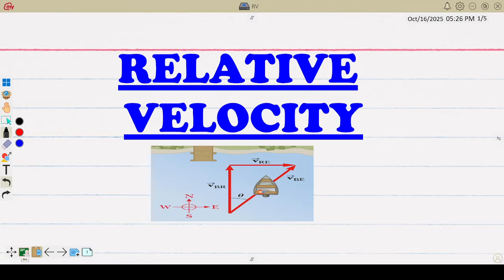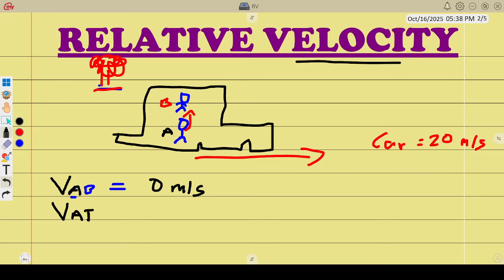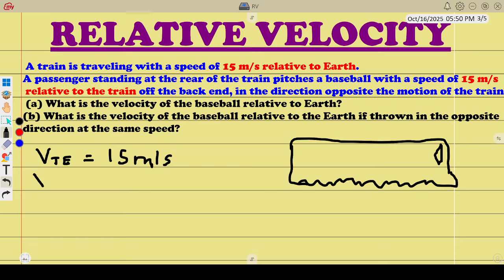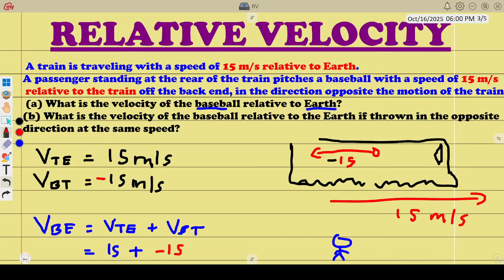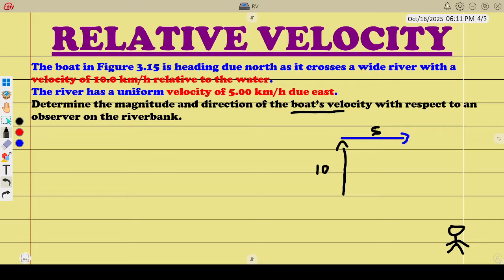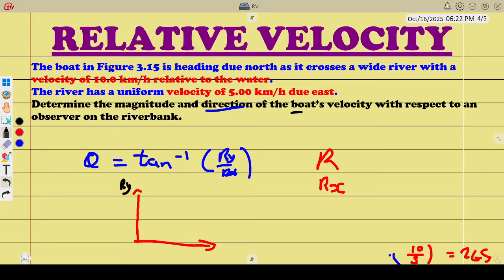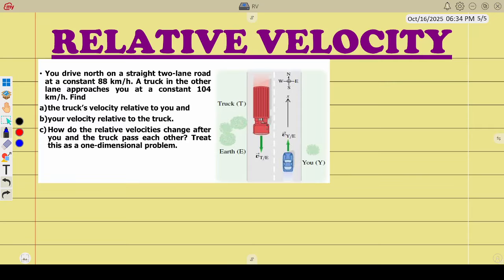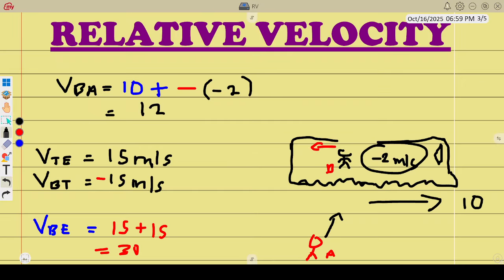Relative Velocity | Live Session